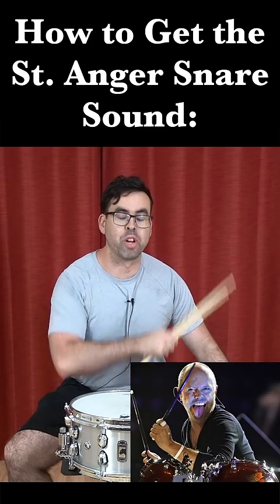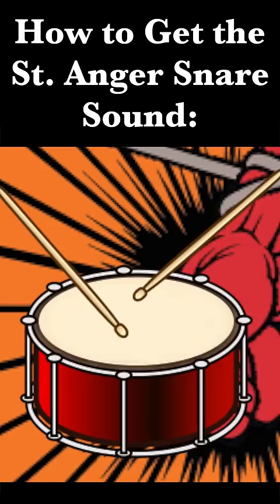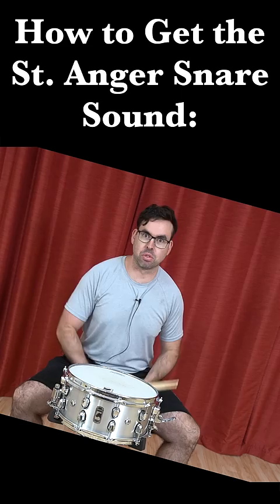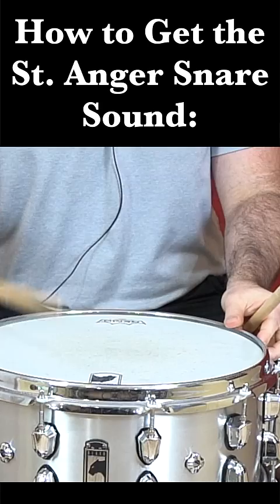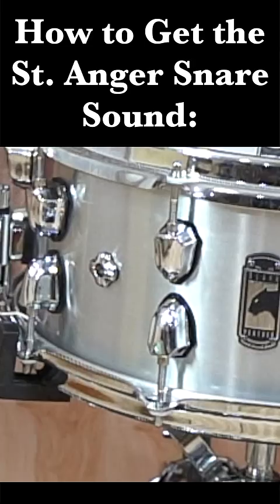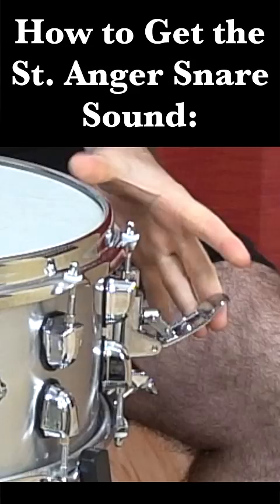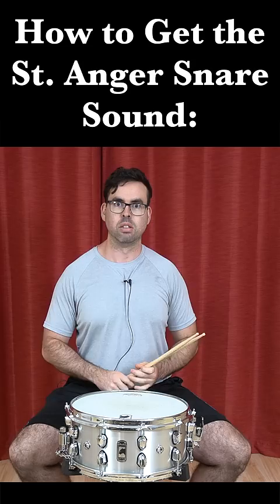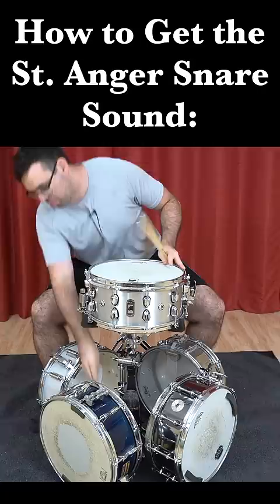Lars Ulrich's St. Anger Snare Sound (Tutorial)